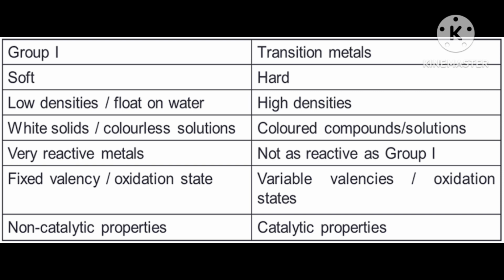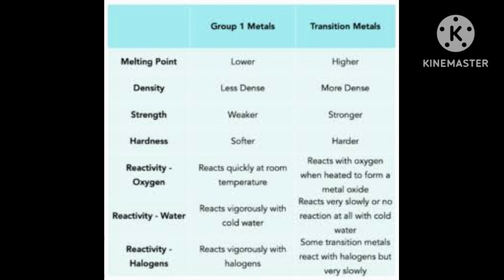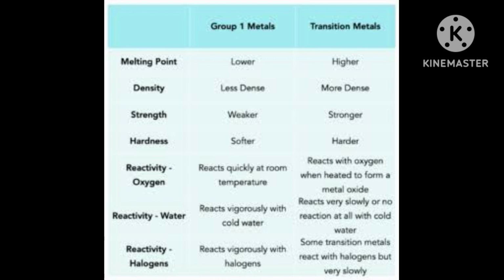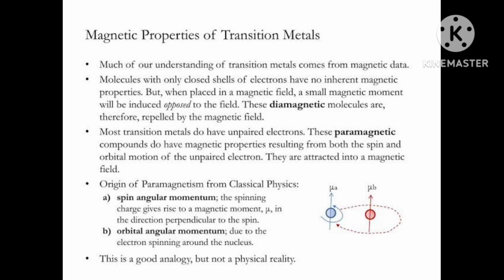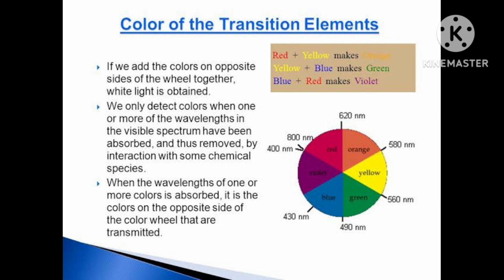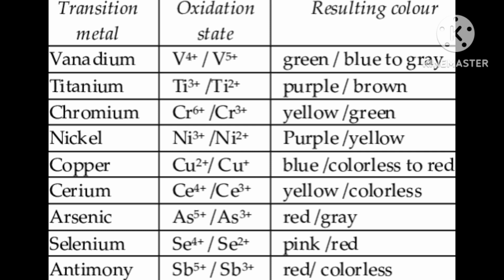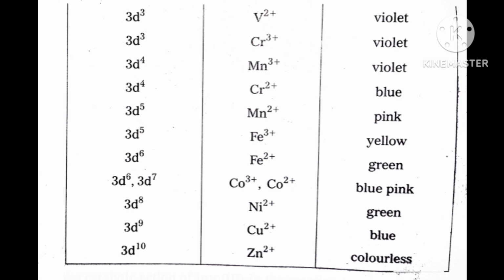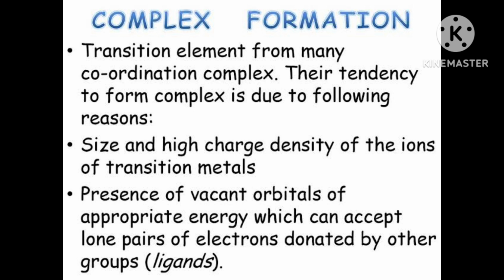CHEM LECT - 285 PART-3 "d & f BLOCK ELEMENTS "(CHEMICAL PROPERTIES)FOR 12TH P-1, IITJEE, NEET, UPSC,